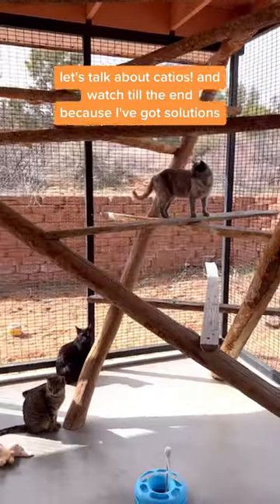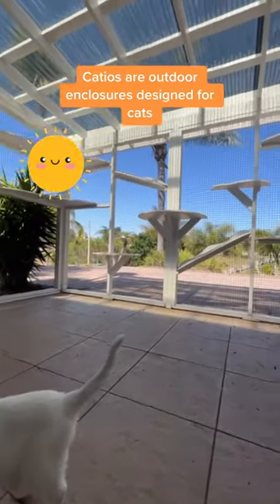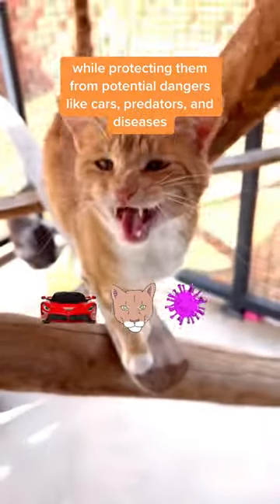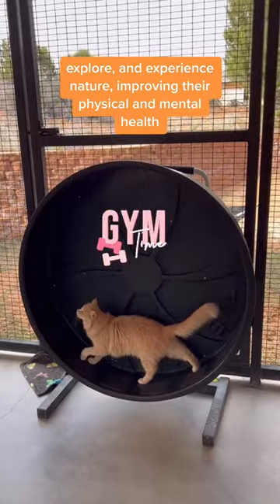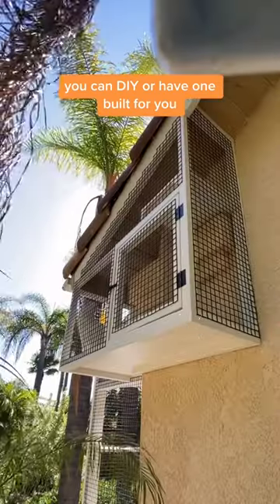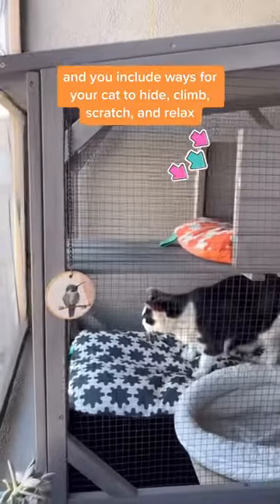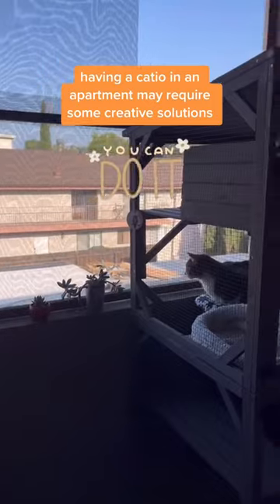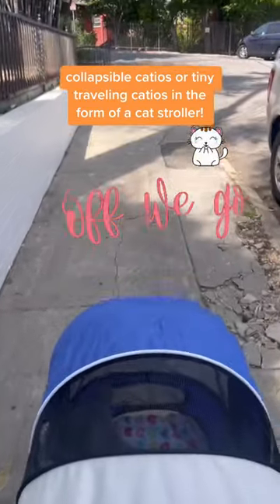How to help your indoor cat enjoy the outdoors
Upgrade your cat’s life with a catio! Catios provide safe and enriching ways for cats to explore and experience nature ☀️🌳. And we’ve got solutions for renters too 🎉! Whether you DIY a catio or have one built, make sure the fencing will keep your cats safe from predators (and add fine mesh at the bottom to prevent baby snakes 🐍 from getting in too!)

The catios in this video that are surrounded by the red sands are located at our Best Friends animal sanctuary in Kanab, UT ⛰️🧡
And a big thank you to @KittenLady for her gorgeous home catio footage (built by @CatioGuy )! 🥰😺💕

Best Friends Animal Society is a leading animal welfare organization working to end the killing of dogs and cats in America’s shelters by 2025. Founded in 1984, Best Friends is a pioneer in the no-kill movement and runs lifesaving programs all across the country, as well as the nation’s largest no-kill animal sanctuary. Working collaboratively with a network of animal welfare and shelter partners, and community members nationwide, Best Friends is working to Save Them All®.